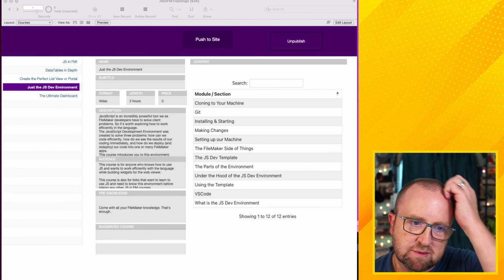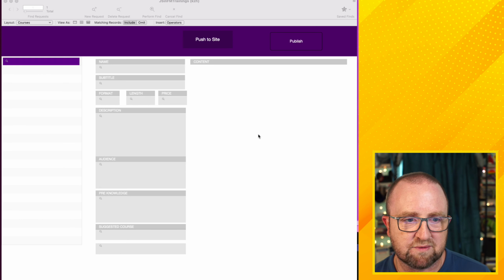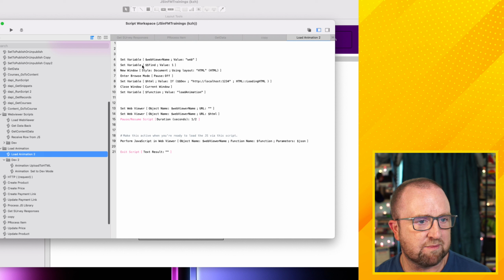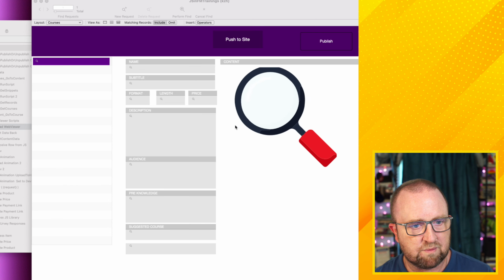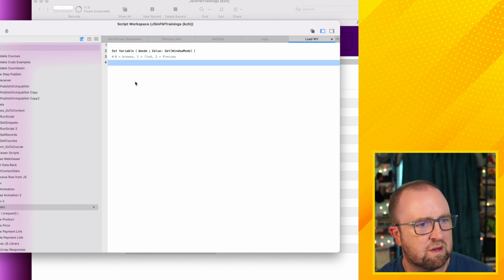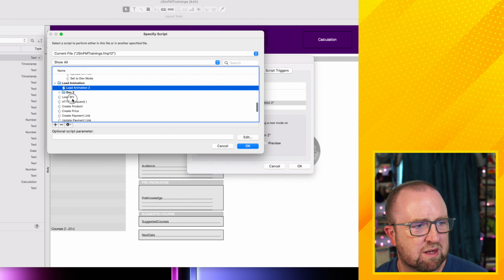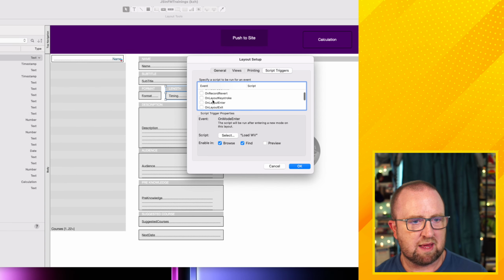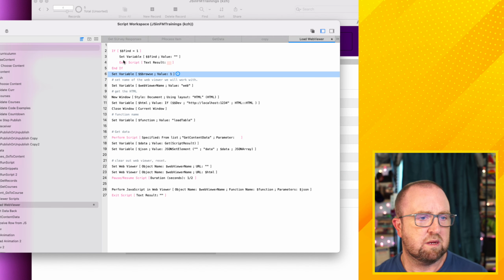Using JS in Find Mode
Here I try to figure out the best way for using JS in find mode. I look at a few methods. But I mostly end up back where I was.